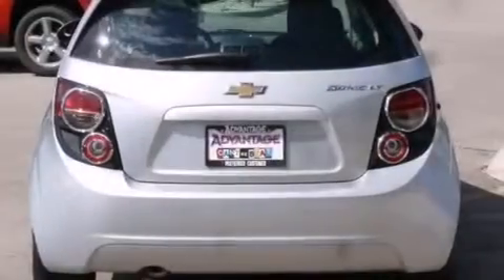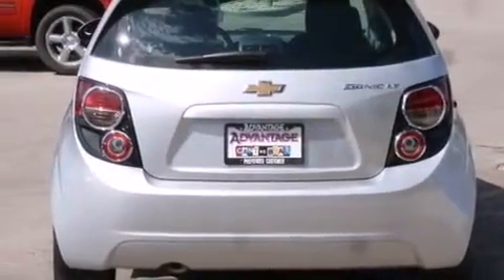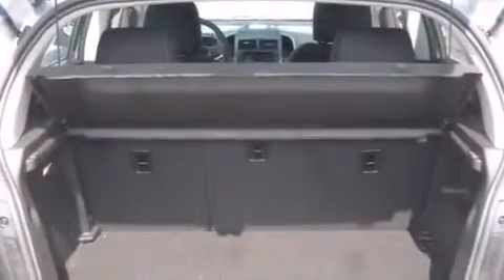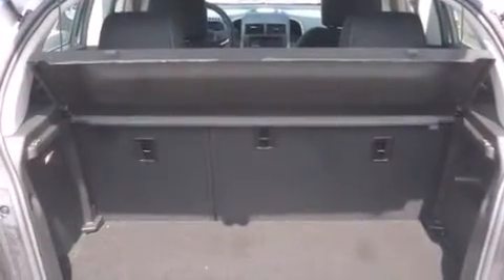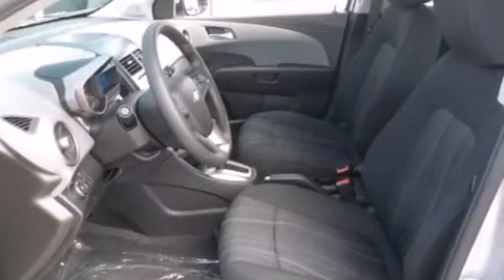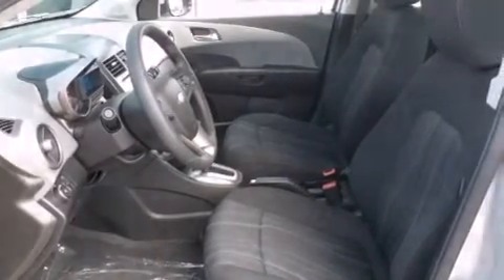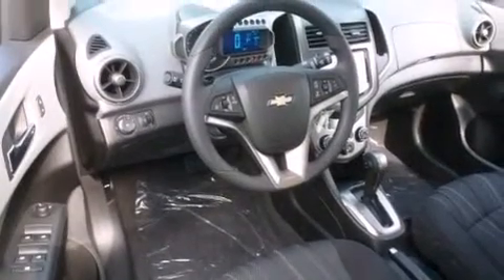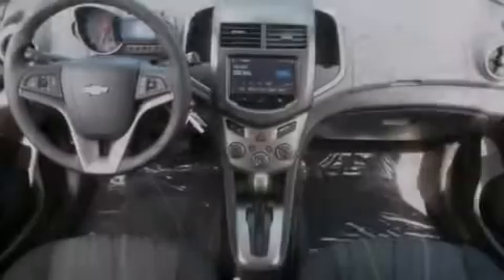2014 Chevrolet Sonic Chicago IL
Year : 2014
 Make : Chevrolet
 Model : Sonic
 Engine : Ecotec 1.8L VVT DOHC 4-Cyl Sequential MFI Engine
 Trans . : Automatic
 Exterior : Silver
 Miles : 10

 2014 Chevrolet Sonic Hodgkins IL